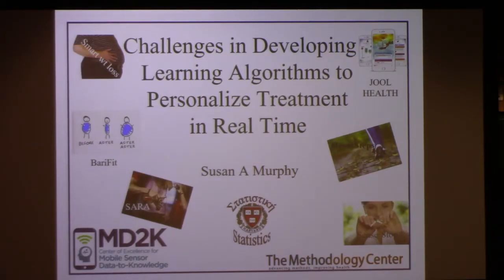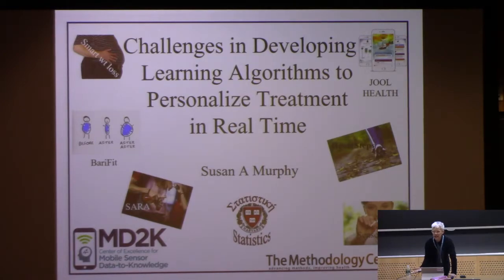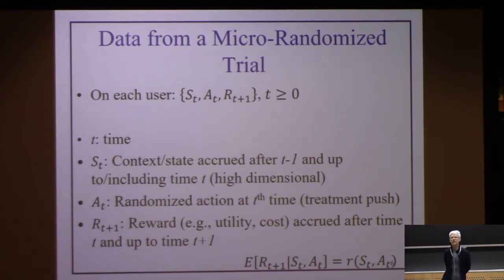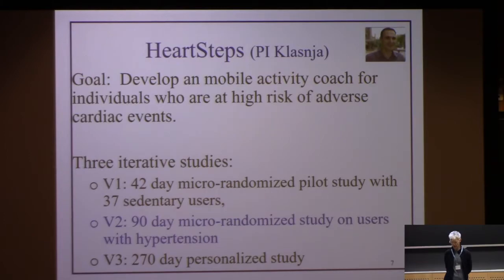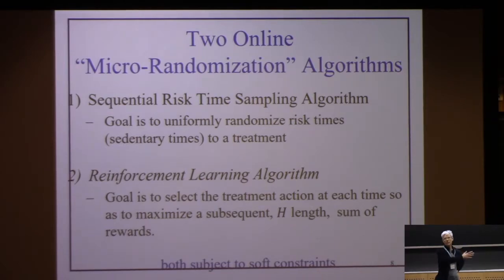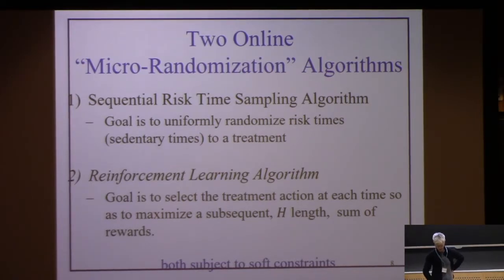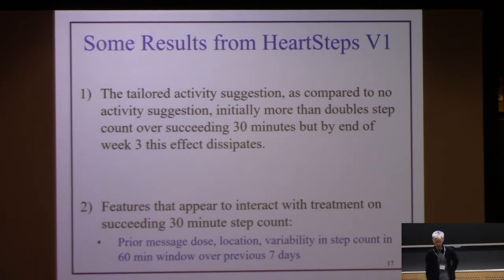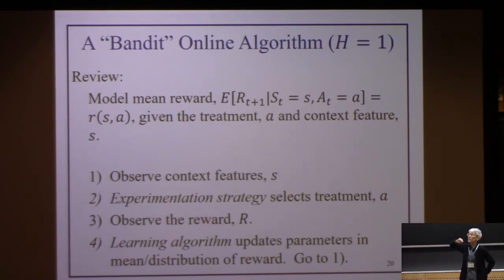LIDS Student Conference 2020: Susan Murphy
Challenges in Developing Online Learning Algorithms to Dynamically Personalize Mobile Health Treatments